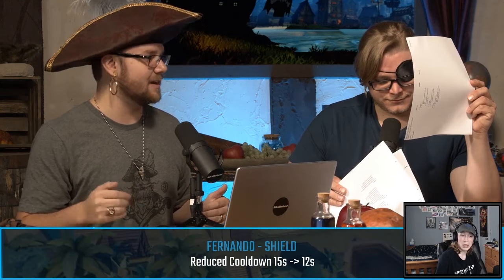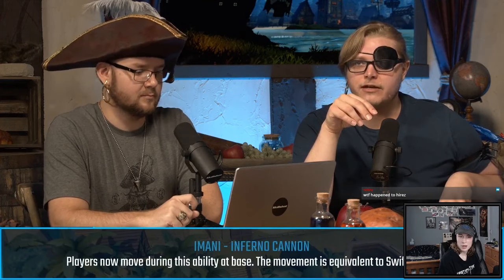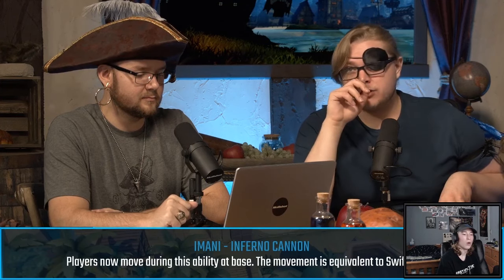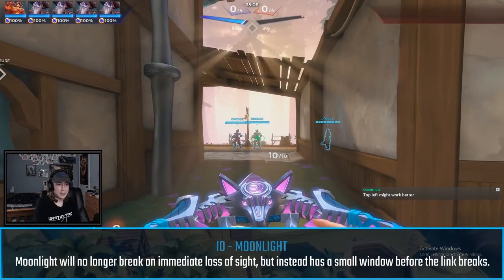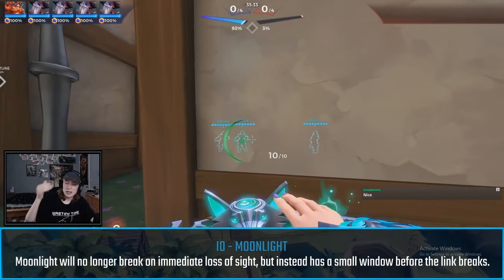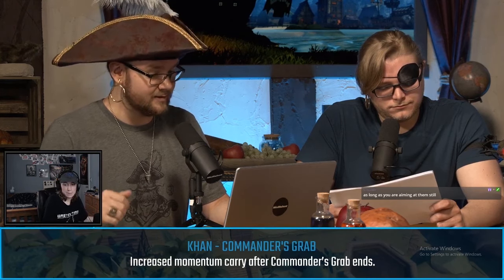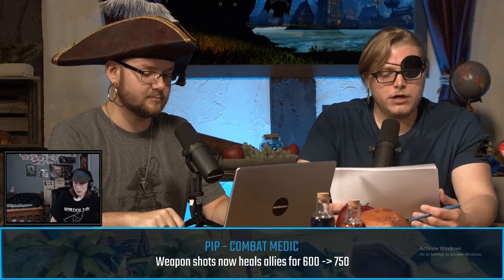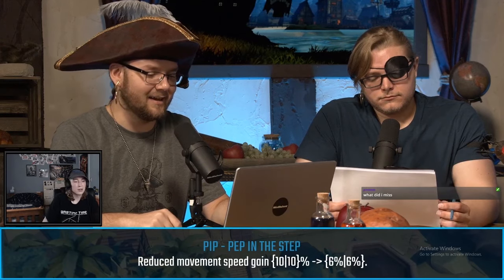PALADINS PIRATE UPDATE SHOW! 8/14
Time Stamps
6:50 Balance Changes
31:00 hud update
37:34 Battle pass